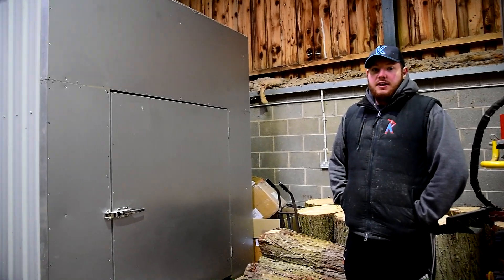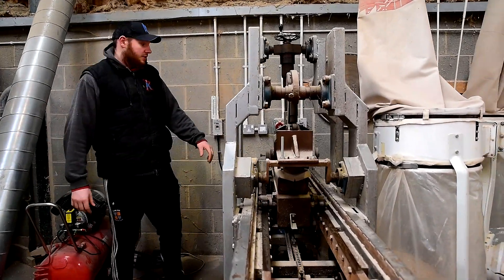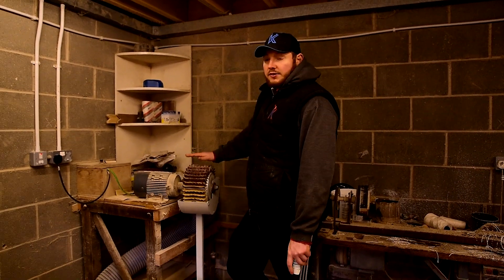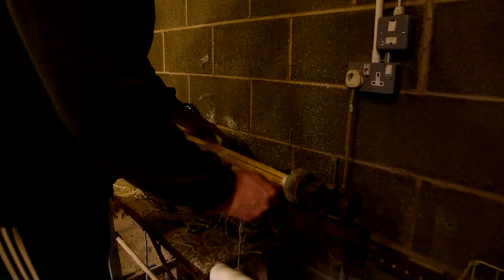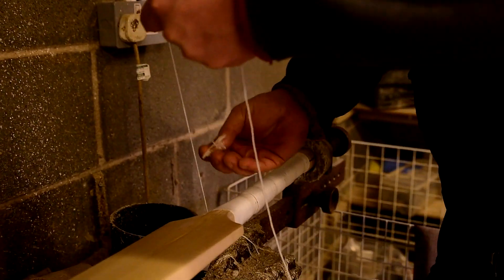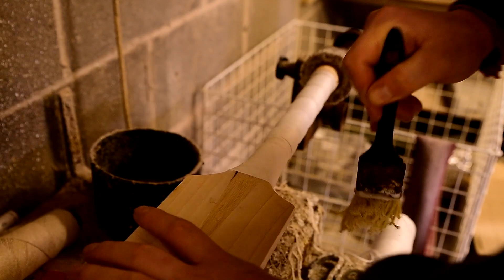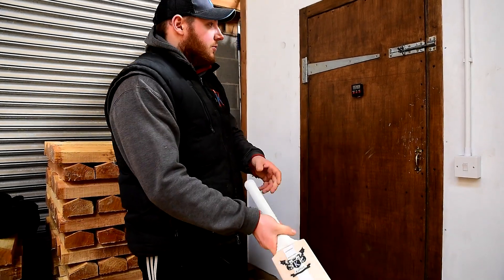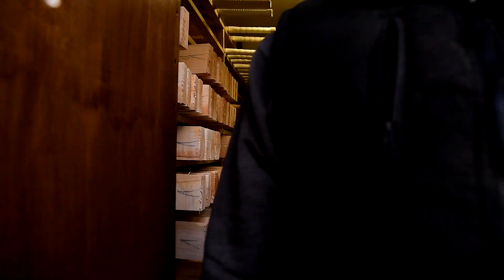Kippax Cricket Bats Factory Tour (see some of the machines)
In this video we take you on a  quick tour of our factory, you get to see some of the machines we use, and we even demonstrate how we string a cricket bat.